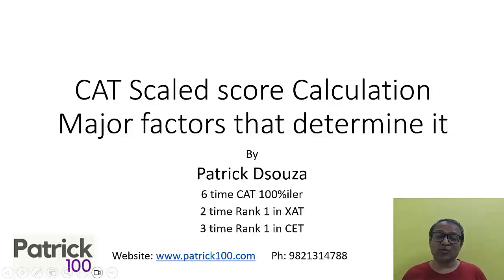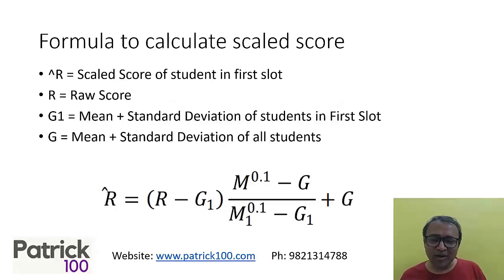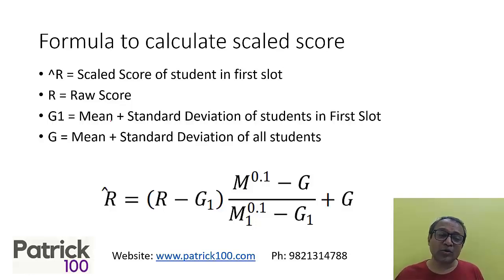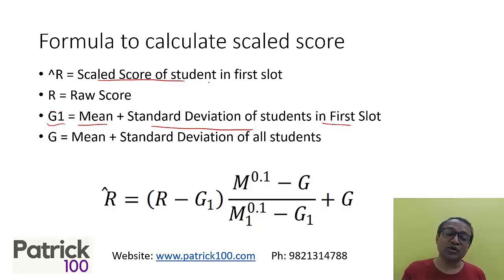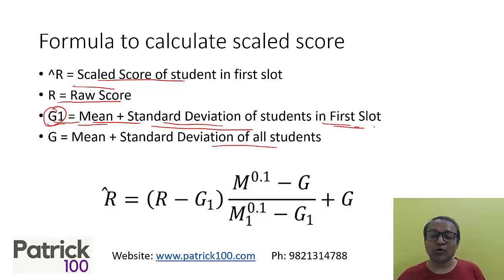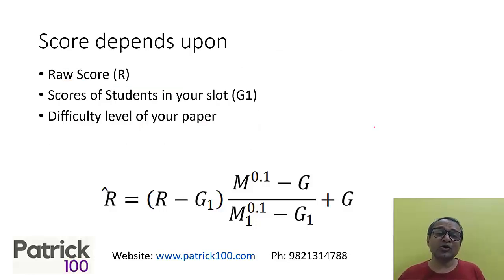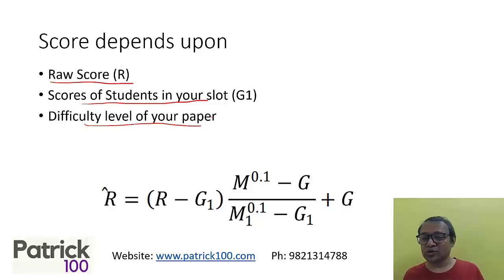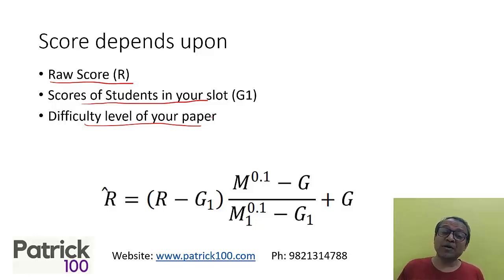CAT Scaled Score Calculation: Major factors that determine it | CAT 2024 | Patrick Dsouza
• CAT
• CET

Test Series
• CAT
• CET
• IIFT
• XAT
• NMAT
• SNAP
• CMAT
• TISS

• CAT
• CET
• XAT
• IIFT
• NMAT
• SNAP
• CMAT